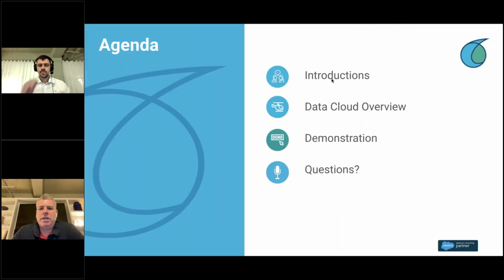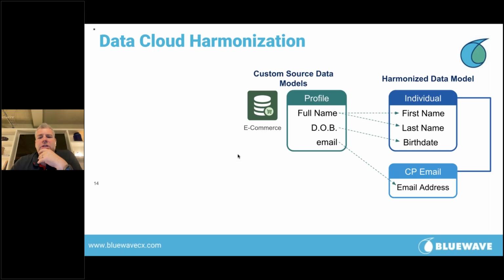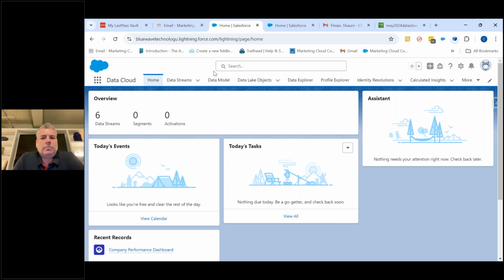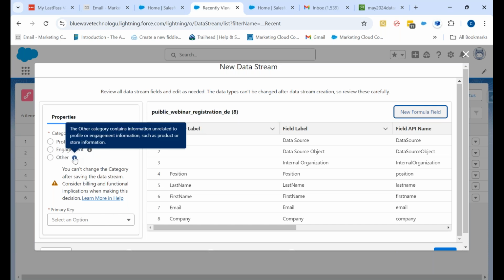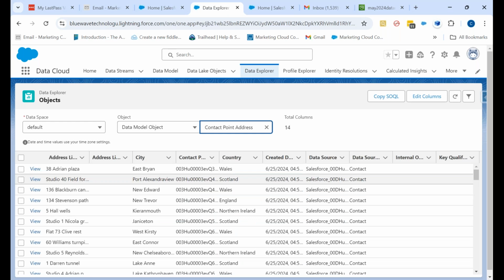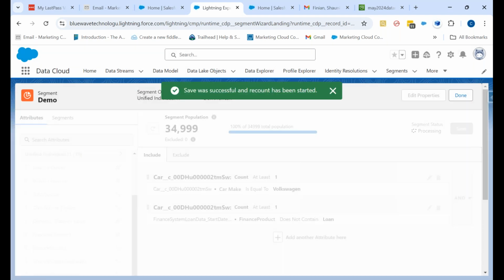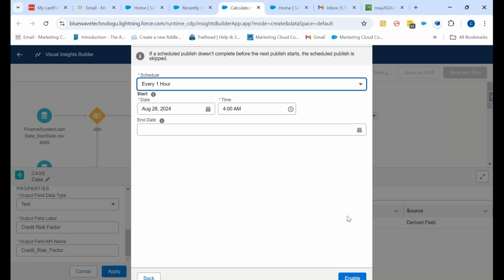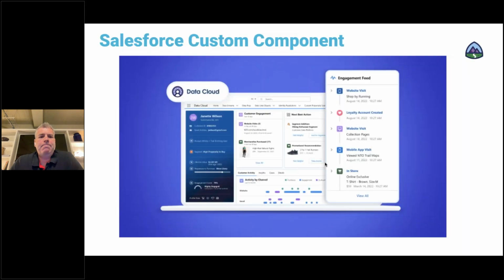Understanding Data Cloud | Bluewave Webinar | 28/08/2024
Data Cloud is a data platform that unifies all of your company’s data on to Salesforce’s Einstein 1 Platform, giving every team a 360-degree view of the customer to drive automation and analytics, personalise engagement, and power trusted AI.

We recently hosted an educational webinar designed to help users get to grips with Salesforce Data Cloud. The session includes a solution overview, as well as a detailed demonstration that illustrates the power of Data Cloud. This recording shows how Data Cloud can be used for data mapping, data unification, providing calculated insights, and developing flows in Salesforce.

Speakers:
Finian Quinn - Business Development Director and Data Cloud Lead
Cosmin Aron - Salesforce Marketing Cloud Technical Lead

About Bluewave:
Innovation with experience.
Bluewave Technology is a privately owned Platinum Salesforce Partner founded in Dublin, Ireland in September 2000. Since then, our highly skilled technical experts have built a solid reputation for customer success, by providing bespoke digital solutions and consultancy services. Our proven implementation process has led to the delivery of over 250 successful Salesforce projects and engagements in the last decade.

We utilise Salesforce-powered technology to help organisations of all sizes with their digital transformation journey.

Address: 63/66 Hatton Garden Fifth Floor, Suite 23 London, EC1N 8LE